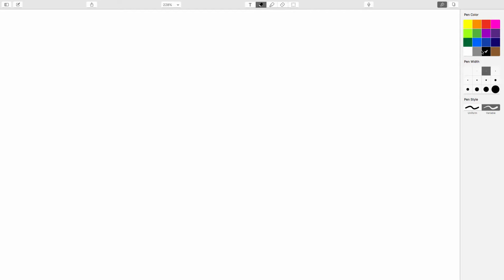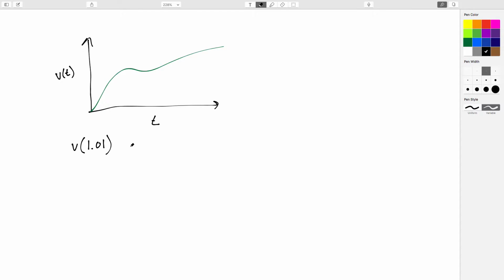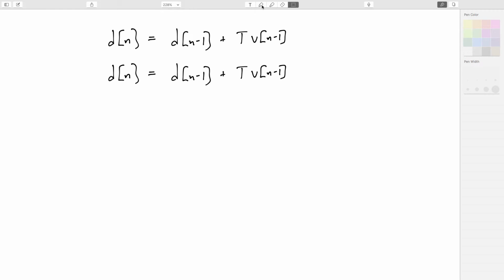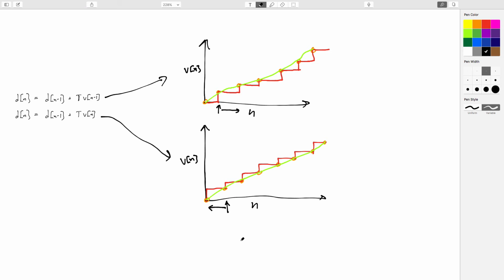Discrete Time, 6.302.0x